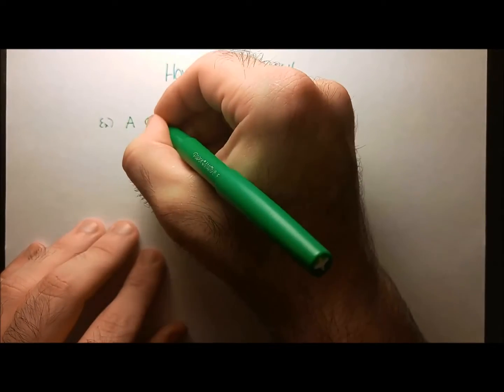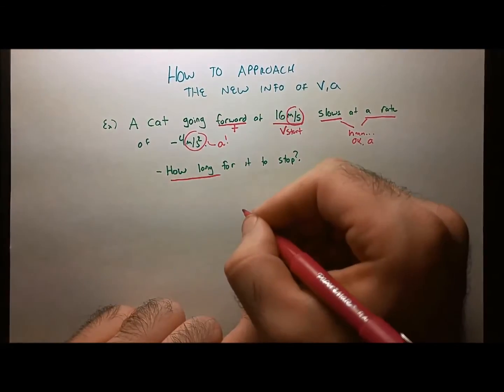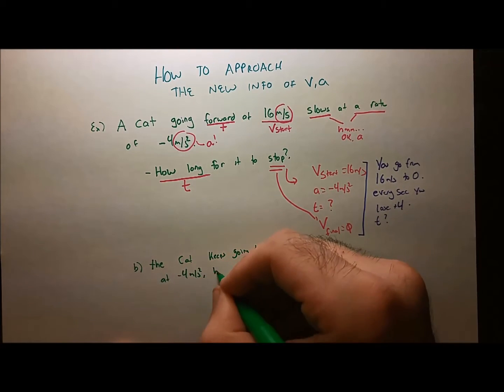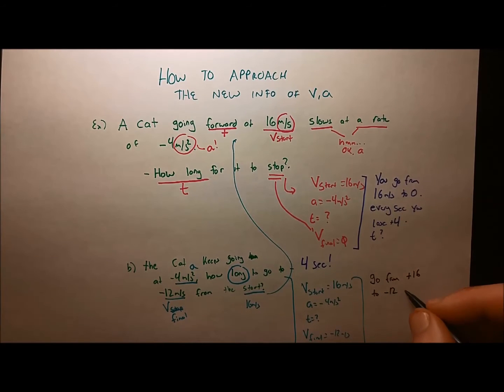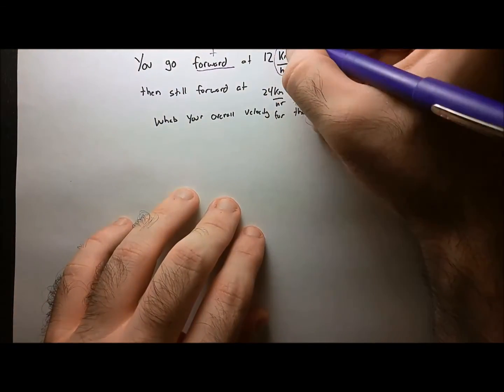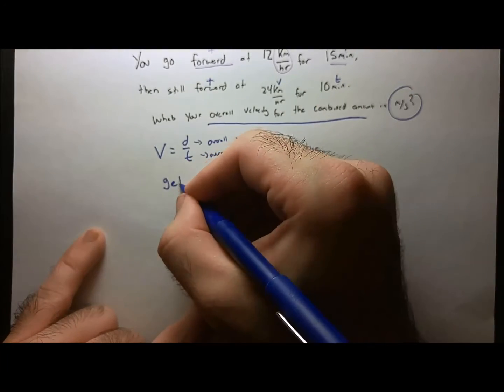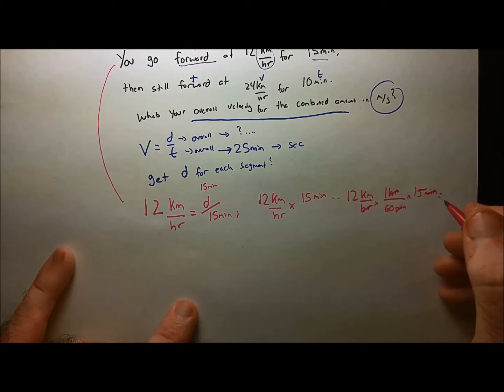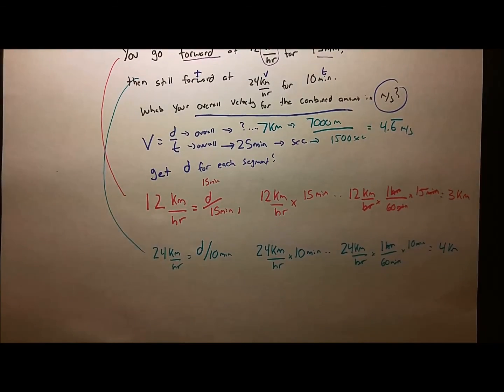Hon Day 5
Examples of Velocity and Displacement